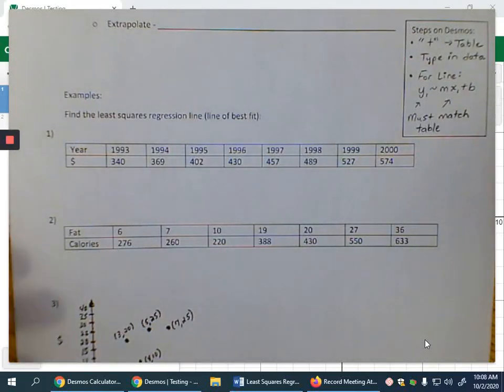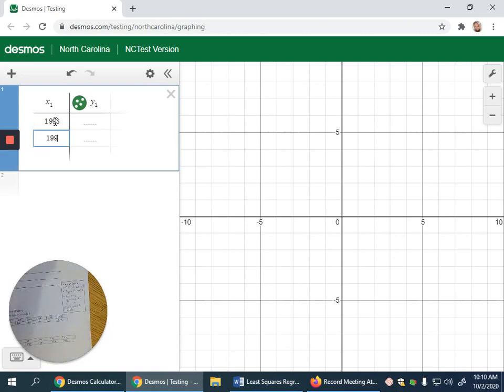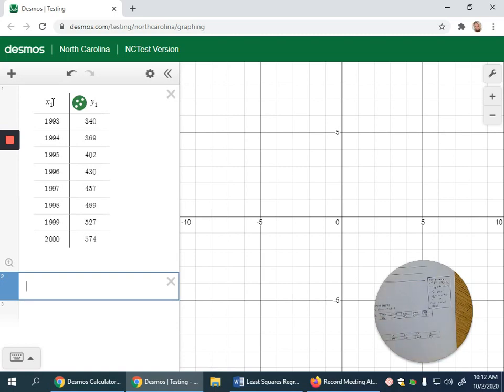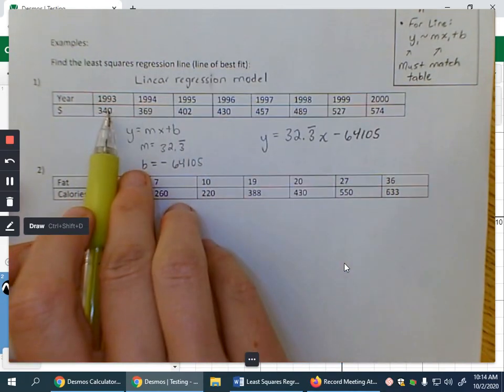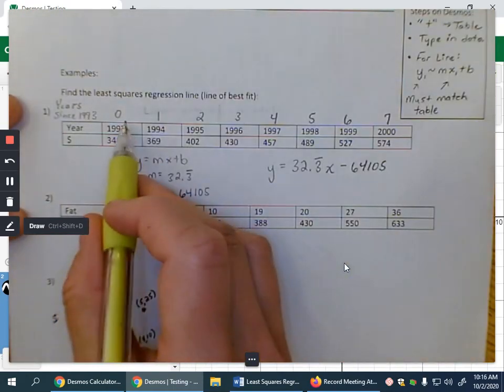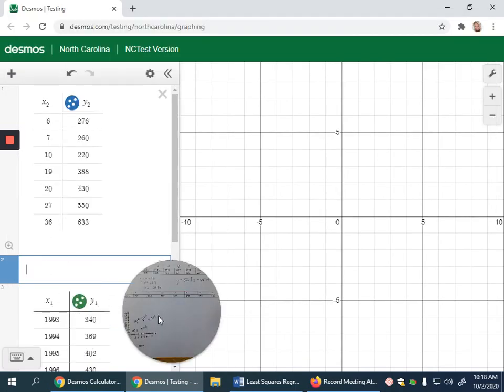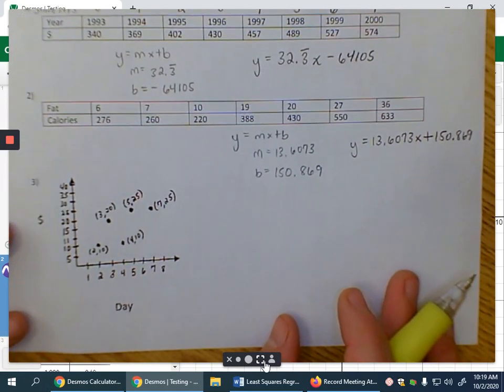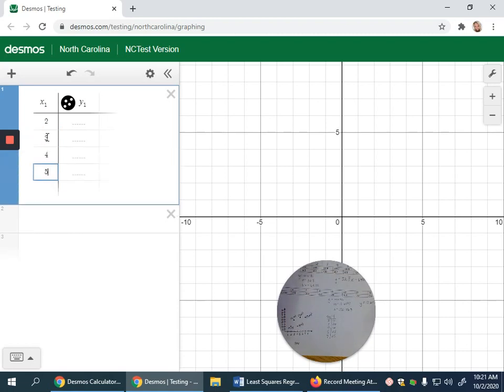Find Line of Best Fit with Desmos - Loom Recording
The video has a delay with sound.